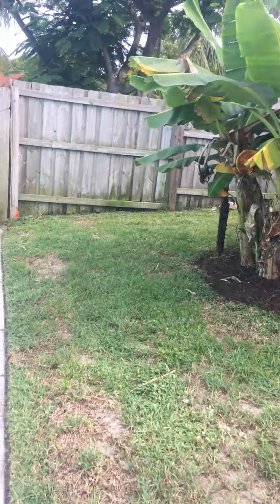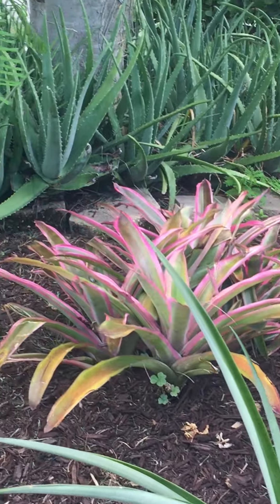Backyard garden tour 🍌🥬🍋🥑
I decided to get out of the house and tour my moms garden the process of some of the fruits and veggies was awesome. Hope you enjoy .